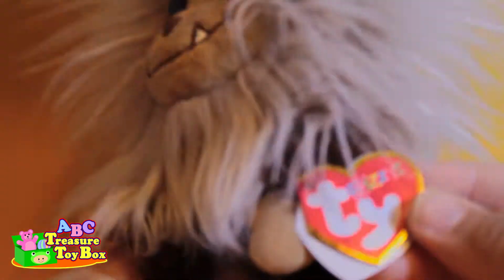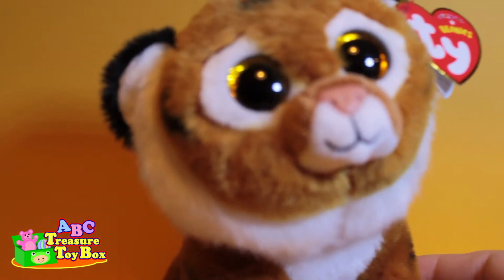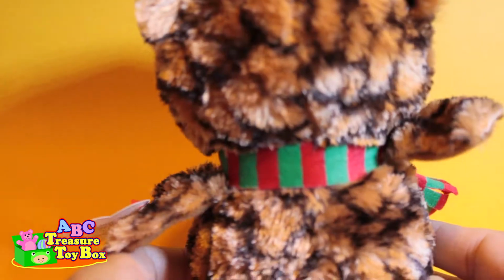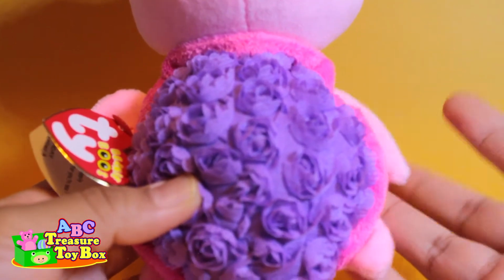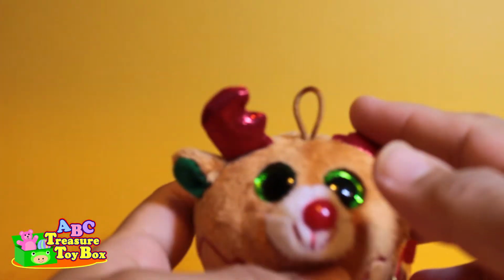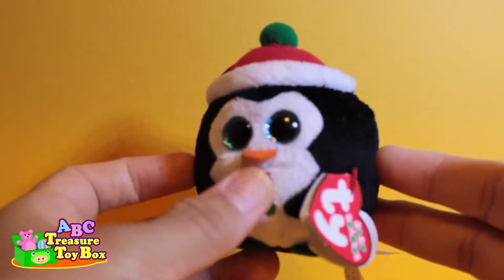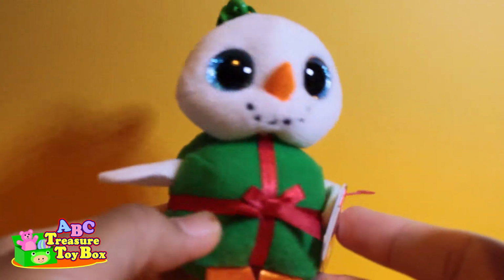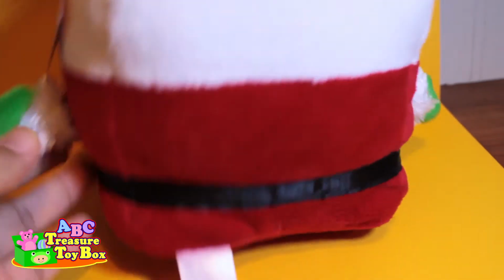TY BEANIE BOO, Christmas Plush Dolls, Ornaments, Keychains - Cube Santa Doll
A review of some of the 2015 Christmas, TY Beanie Boo baby plush, Beanie Baby ornaments and other beanie babies. Including a Cube Plush Santa Claus doll. Perfect for holiday gift giving and to add to one's collection.

Beanie Baby's in video:
Zinger, Frizzy Collection
Tiggs, (Tiger) Beanie Boos Collection
Wise, (Owl) Christmas Beanie Boos Collection
Rosie, (Turtle) Beanie Boos Collection
Snowdrift, (Bear) Christmas Ornament Beanie Baby Collection
Chestnut, (Reindeer) Christmas Ornament Beanie Baby Collection
Flakes, (Snowman) Christmas Ornament Beanie Baby Collection
Glacier, (Penguin) Christmas Ornament Beanie Baby Collection
Sweetsy (Gingerbread) Christmas Keychain Ornament Beanie Baby Collection
Shivers (Gingerbread) Christmas Keychain Ornament Beanie Baby Collection
Cube Santa Claus Holiday Plush

Music in this video provided by the YouTube Library:
"O Christmas Tree Instrumental" by, Jingle Punks